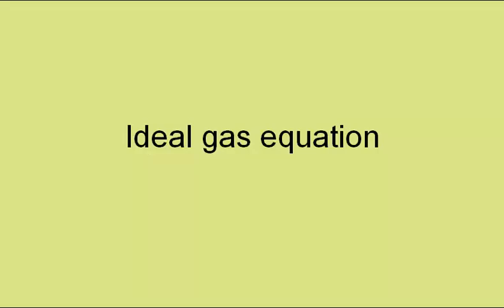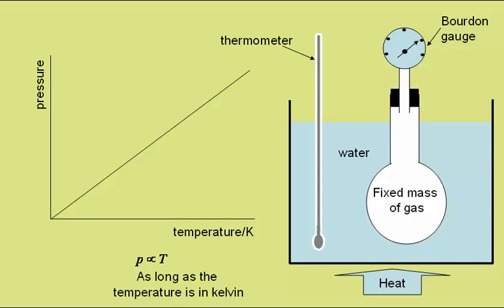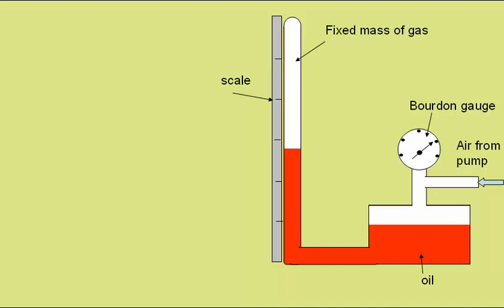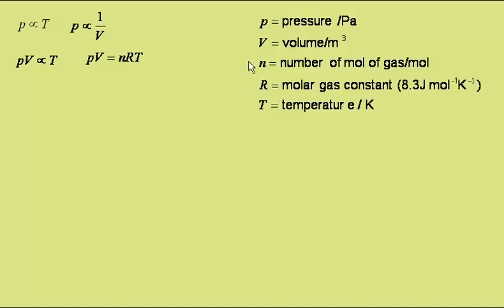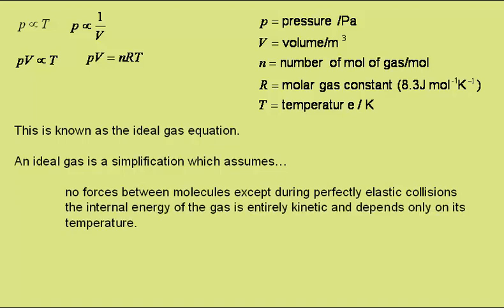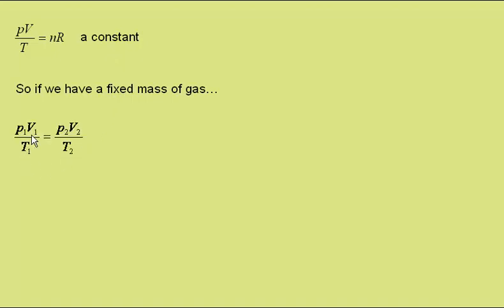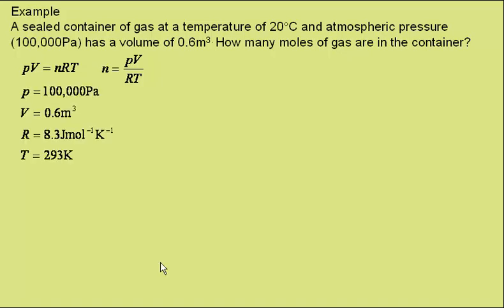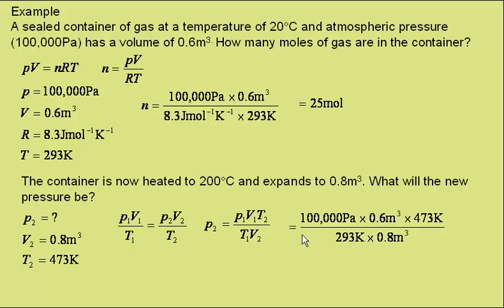ideal gas equation